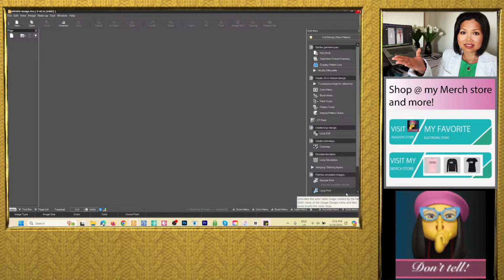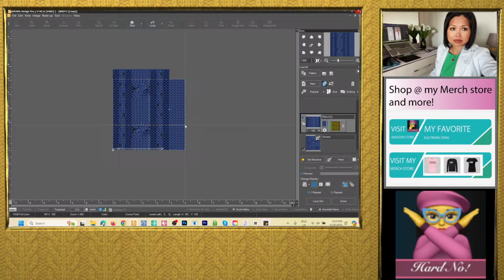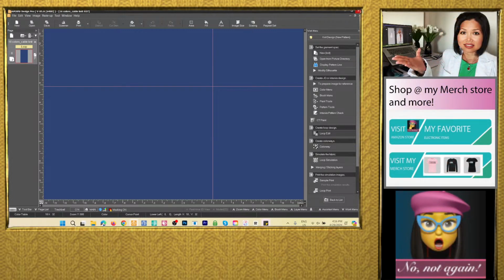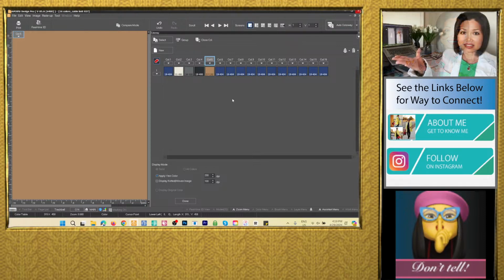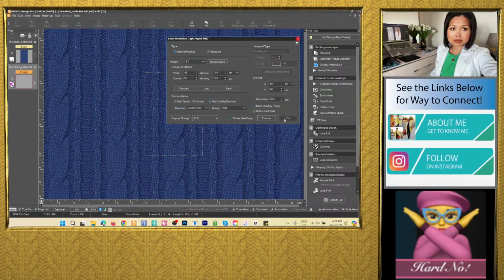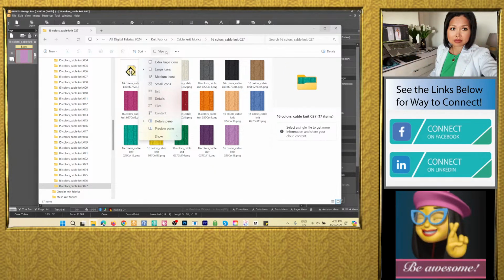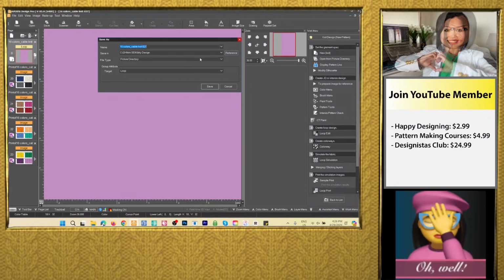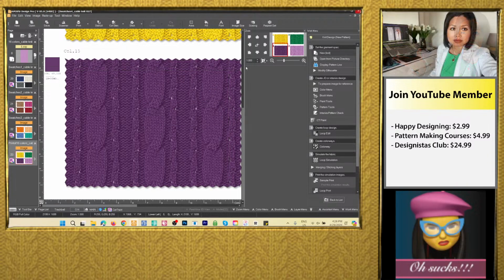Making digital seamless repeat knit fabrics in minuets cable knit fabrics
Hello everyone, welcome to Encoder Fashion! I'm Rose and today, we are going to create high-quality seamless repeat digital fabrics for your 3D designs using this software called APEXFiz® Design Pro.